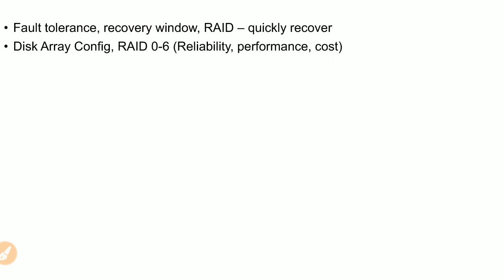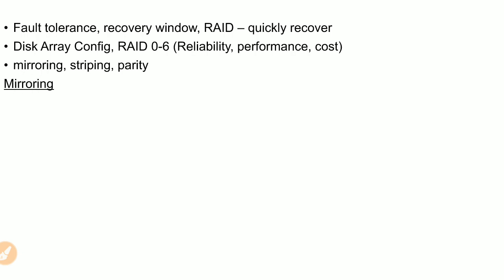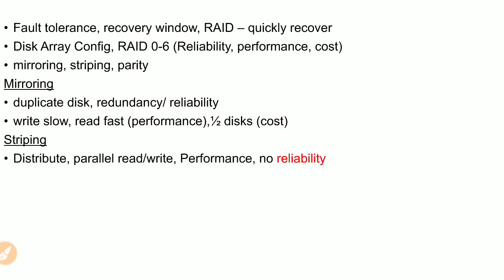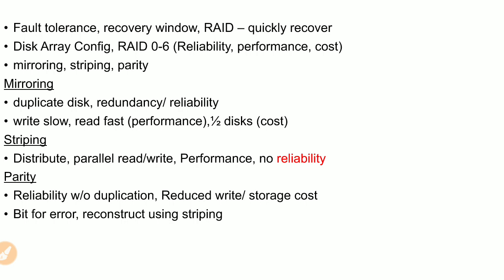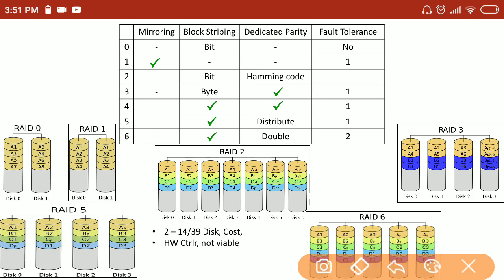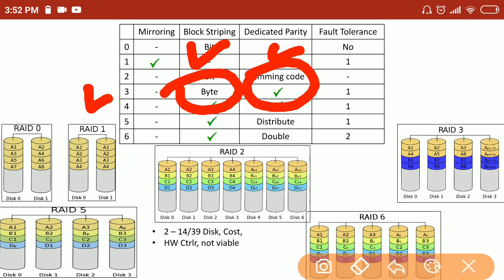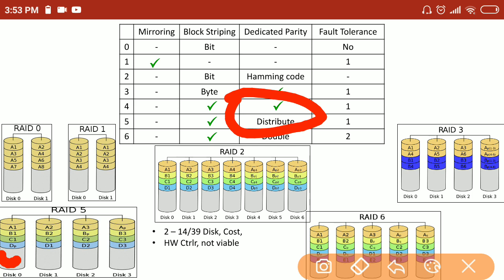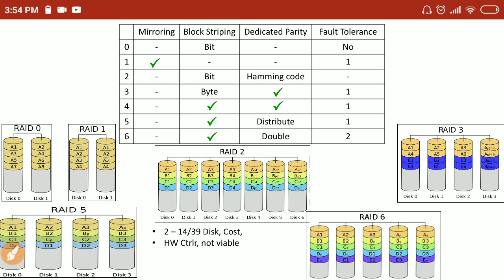Redundant Array of Independent Disks (RAID)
This video discussed RAID history, all operations (Mirroring, Striping, Parity) & all RAID levels.